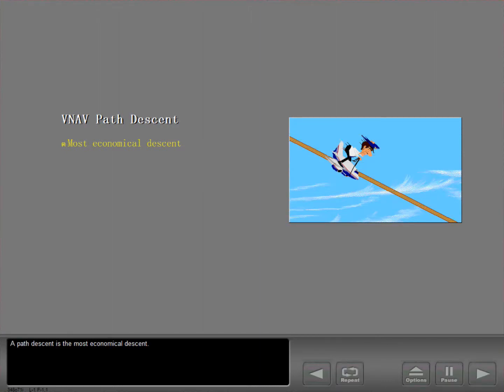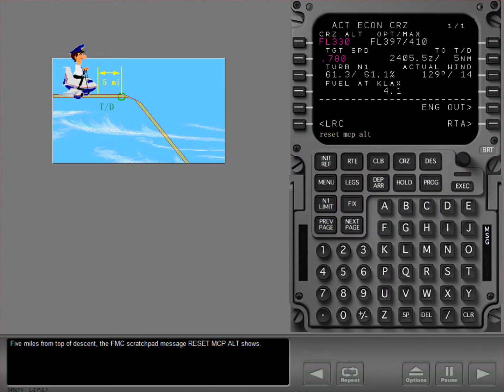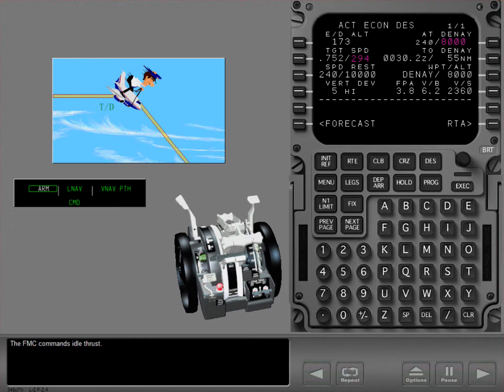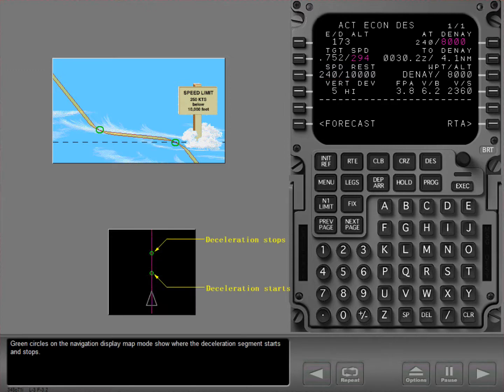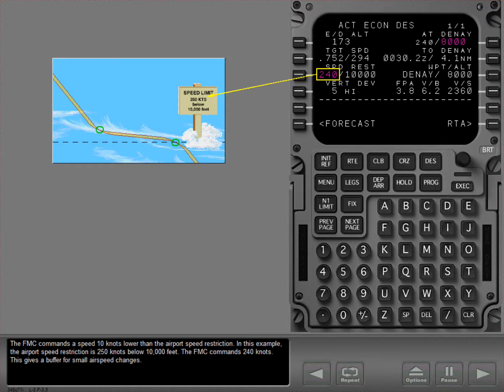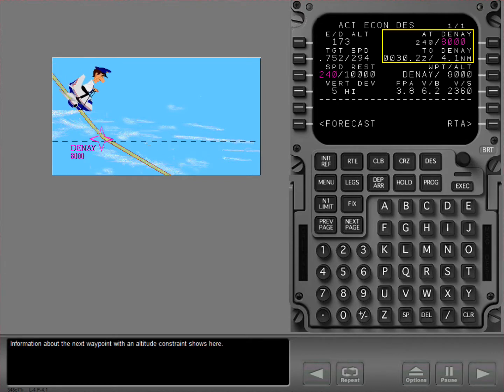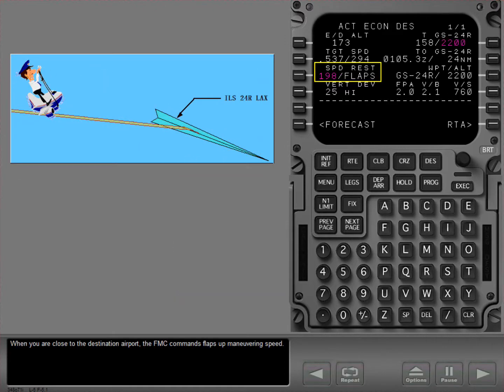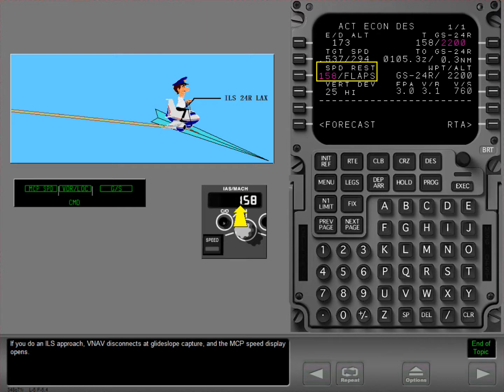3 VNAV Path Descents